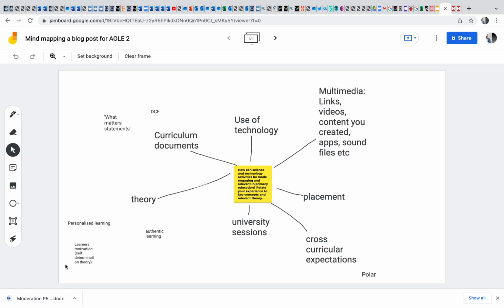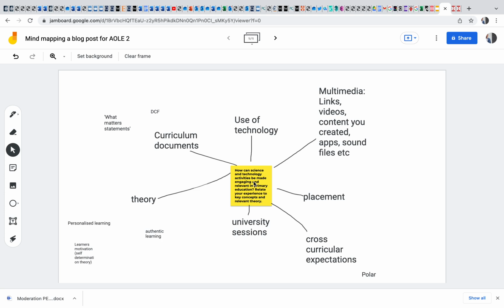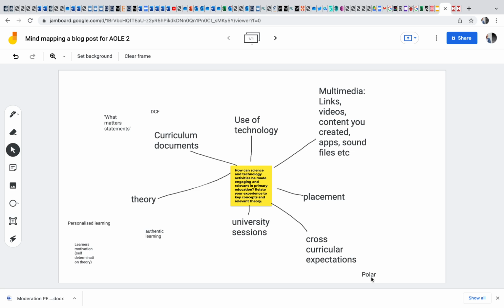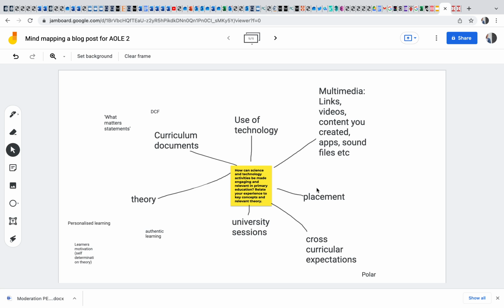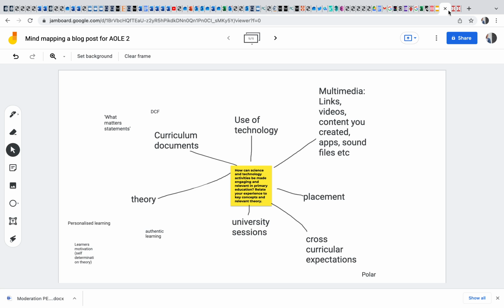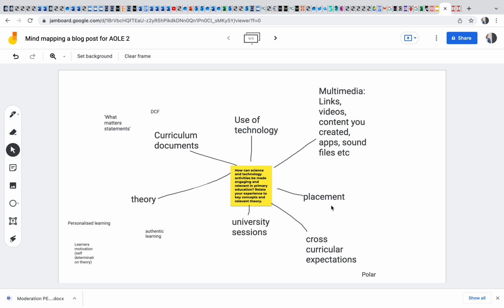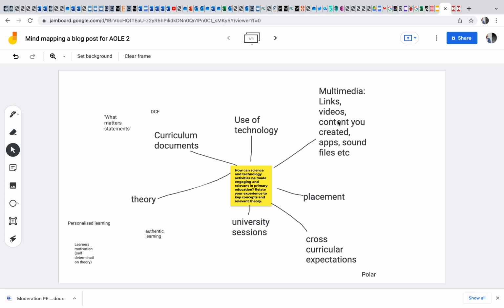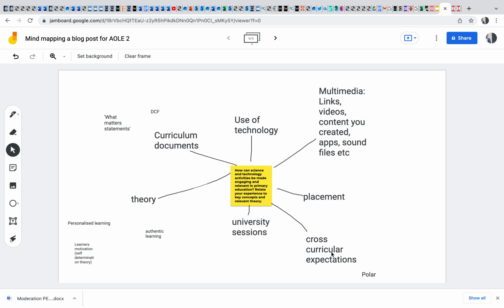Modelled blog post for your AOLE 2 blog assessment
This short video provides a proposed structure to your blog post, we discuss what you could include and how you could link this to theory presented on the module.